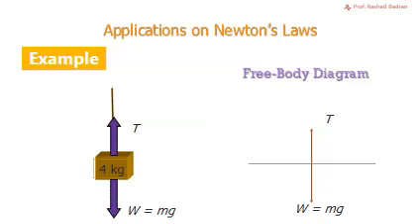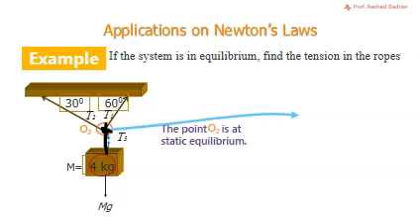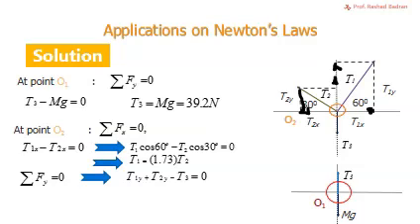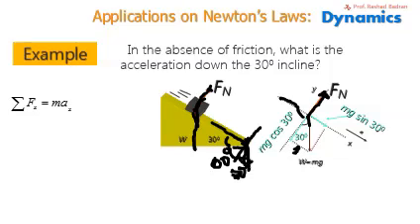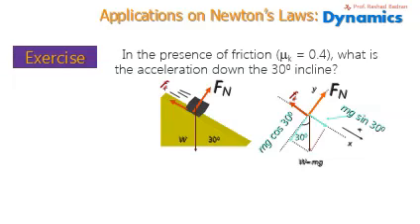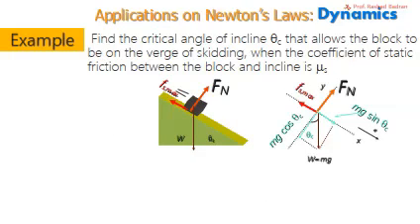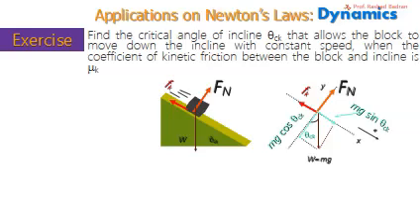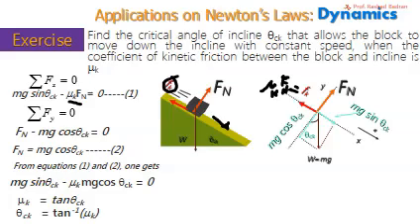Newton Laws P#6 Applications on Newton's Laws Physics 101 L 25 4